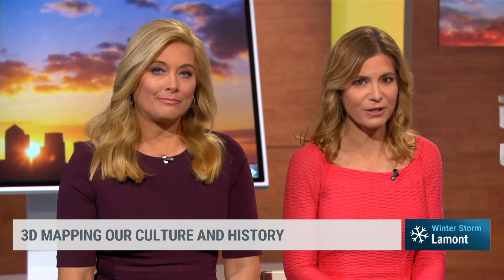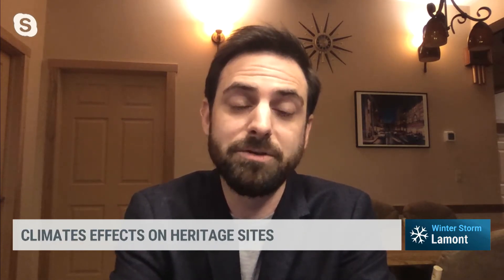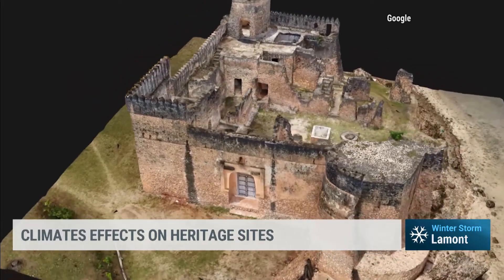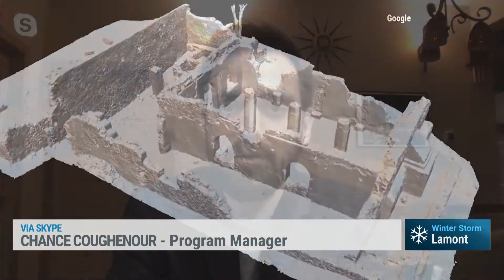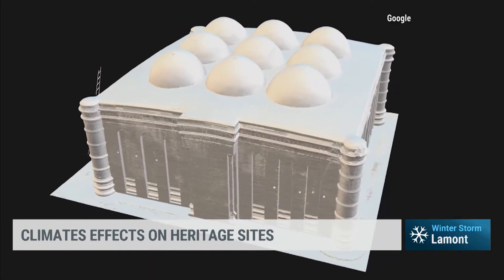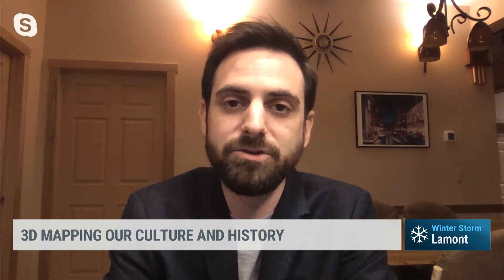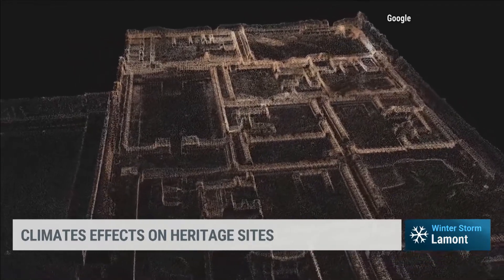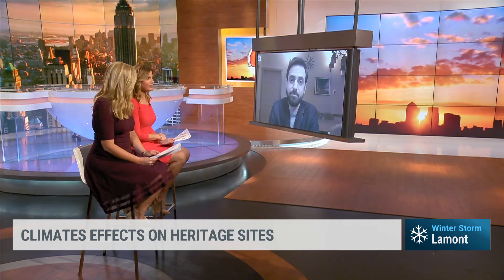Heritage on the Edge Project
Google's new project showcases heritage sites and how climate effects our history.